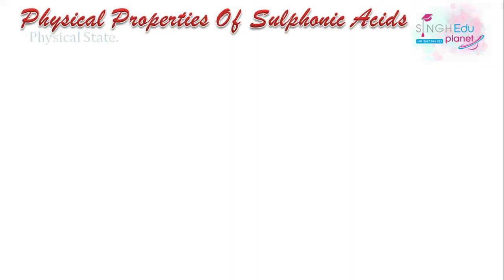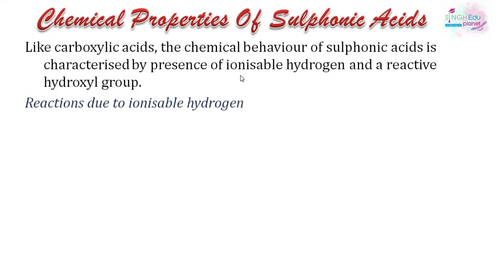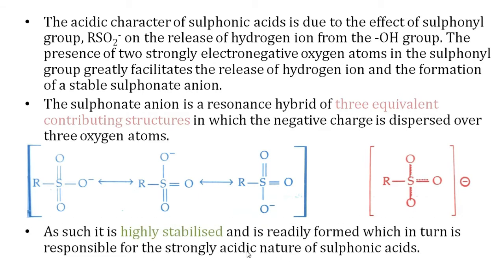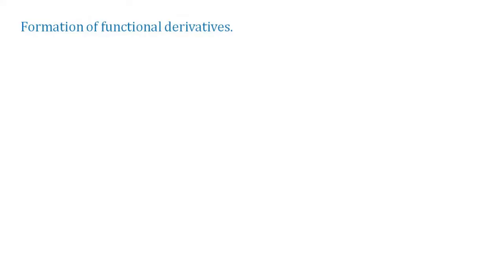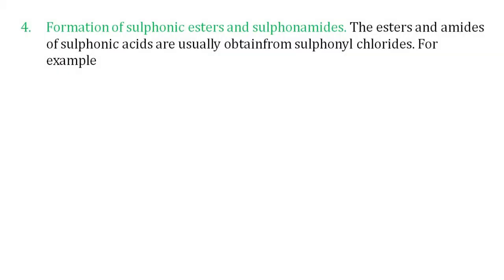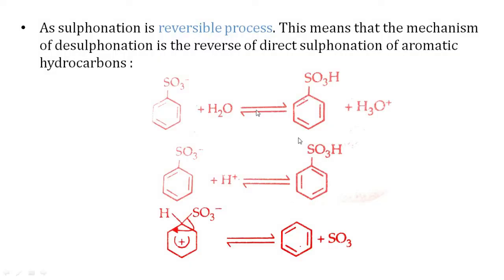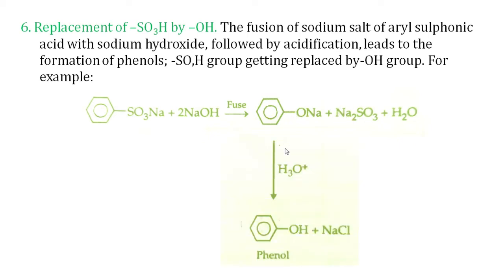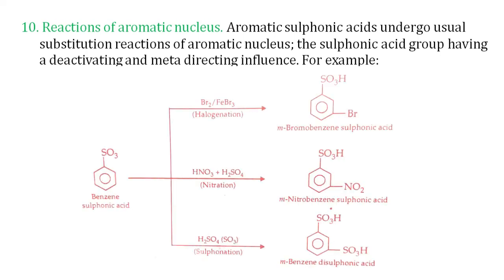Organosulfur Compounds BSc 3rd Year| Part 6| Sulphonic Acids| Organic Chemistry By Singh edu planet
This video describes Physical and Chemical Properties Of Sulphonic Acids